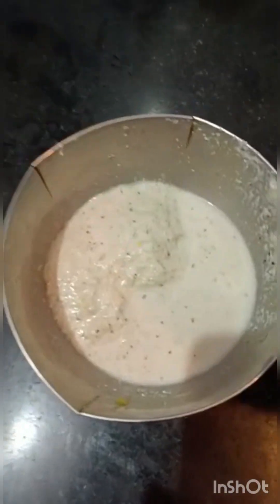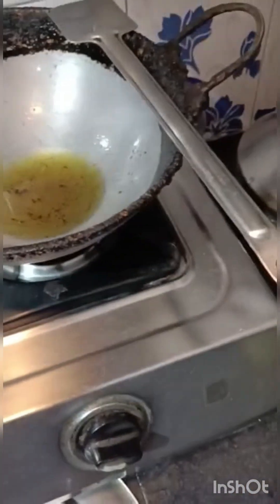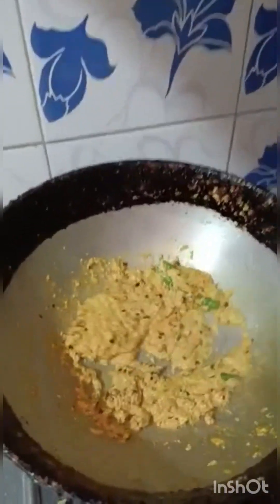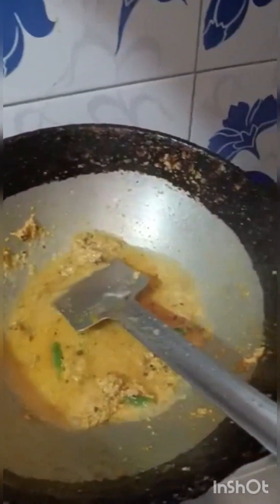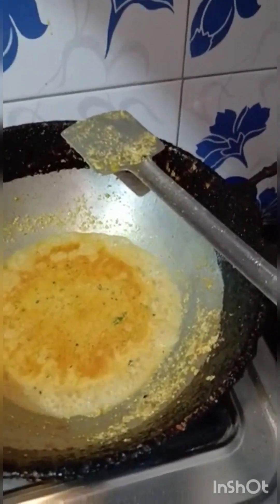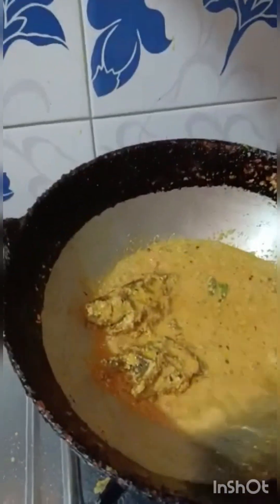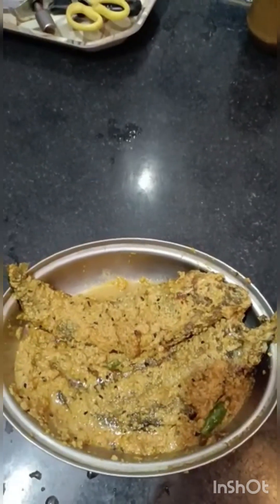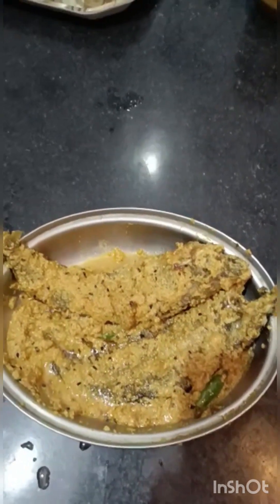বানিয়ে ফেললাম পাবদা পোস্ত Anindita'shomemaderecipe@foodie